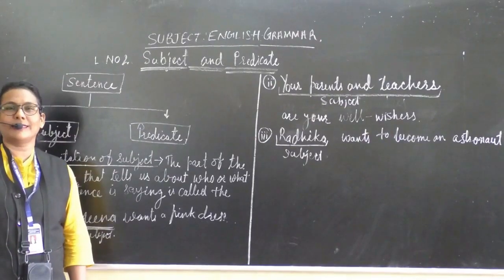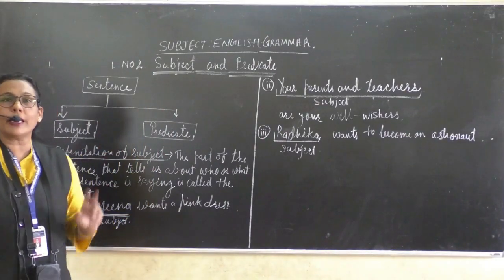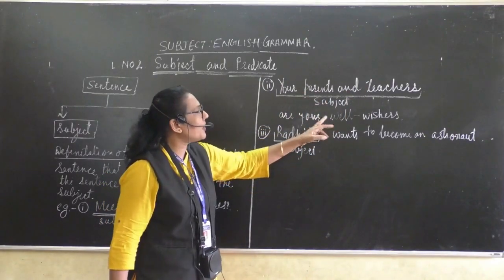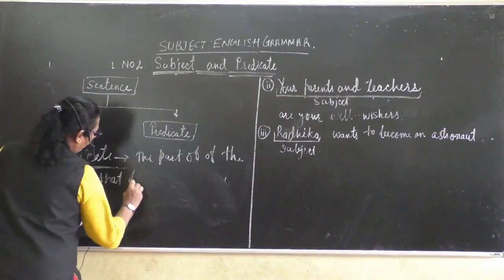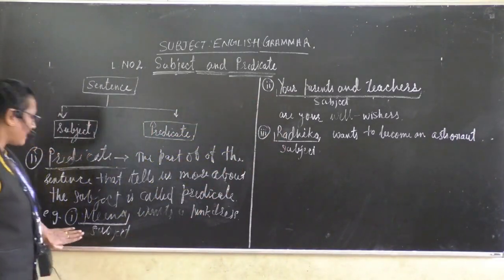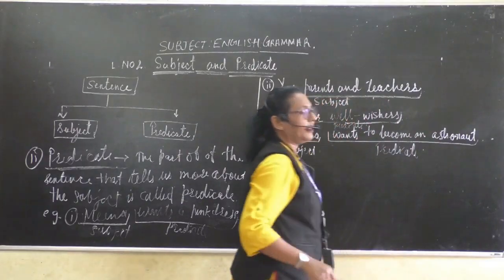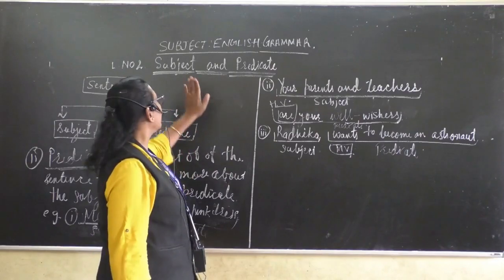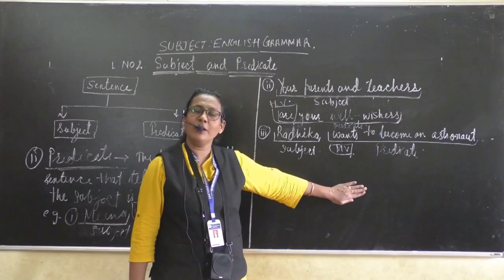Class VI 8 June Monday Subjects & Predicate